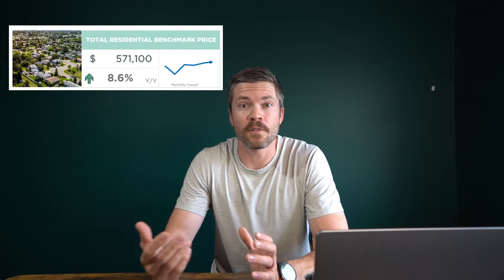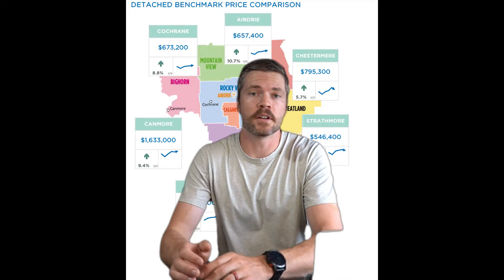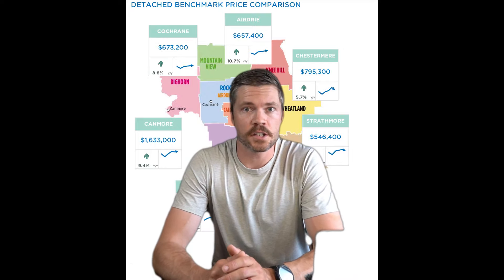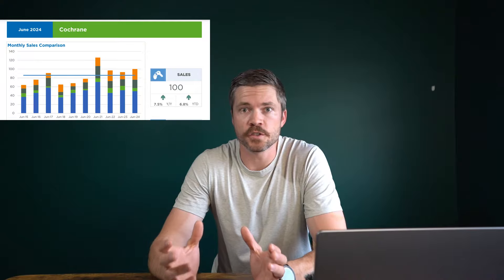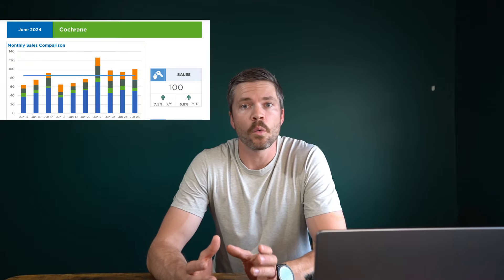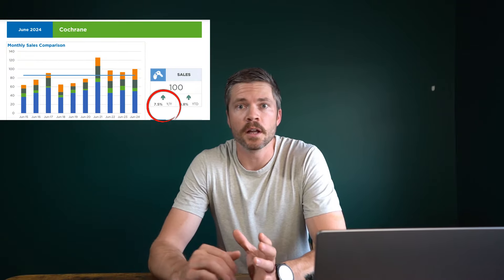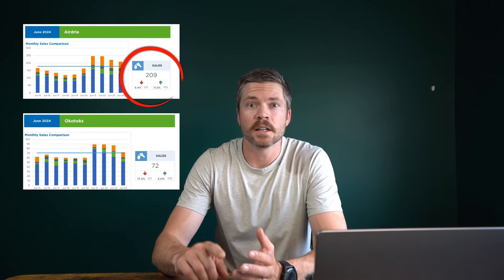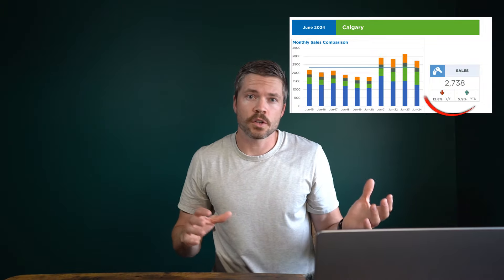Cochrane Alberta Real Estate Market Update | July 2024 - Moving to Cochrane Alberta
Join me as I dive into the current Cochrane Alberta Real Estate Market conditions. See how it compares to the Calgary Alberta housing market.

Cochrane Alberta is standing out in the greater Calgary region as one of only two towns that saw an increase in sales in the month of June. Find out how this affects you if you are moving to Cochrane Alberta and buying or selling in Cochrane Alberta.